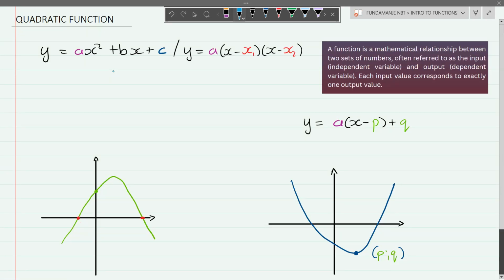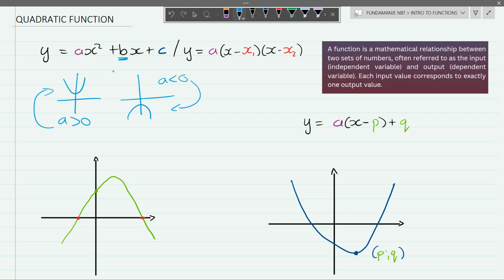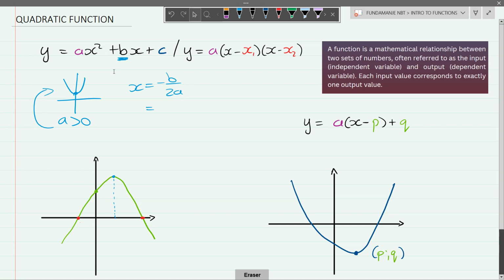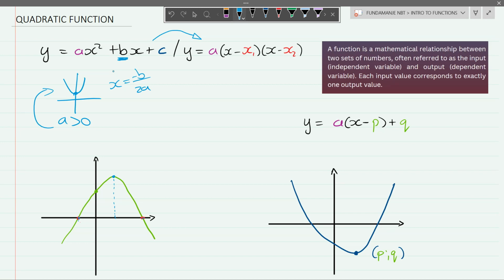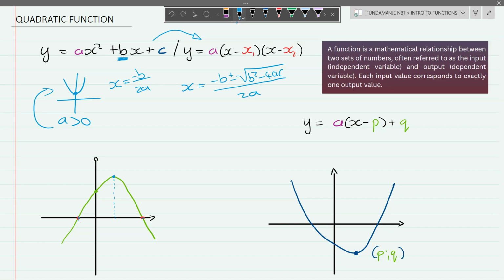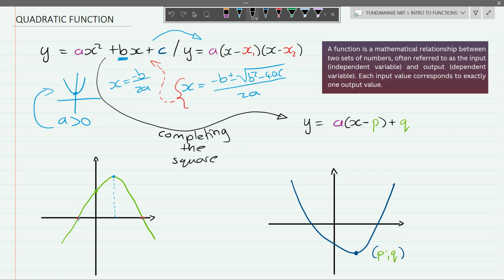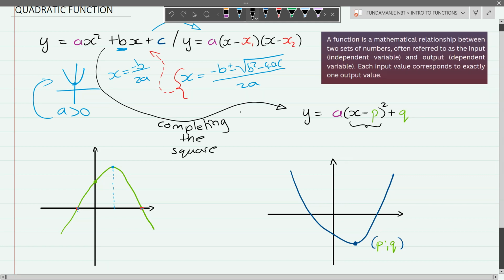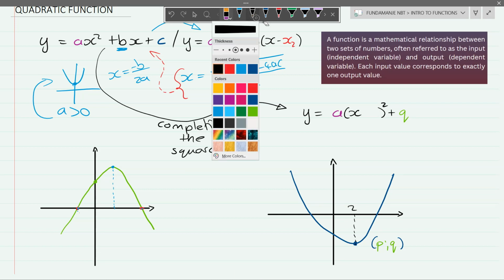FUNCTIONS - QUADRATIC FUNCTION (INTRO INTO FUNCTIONS) - NBT MAT